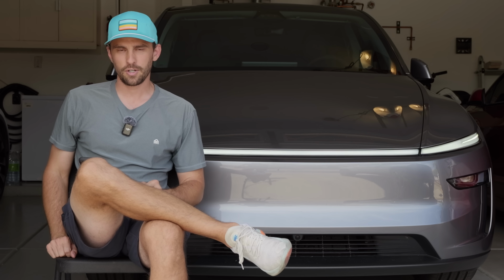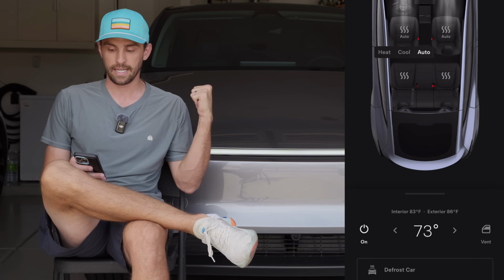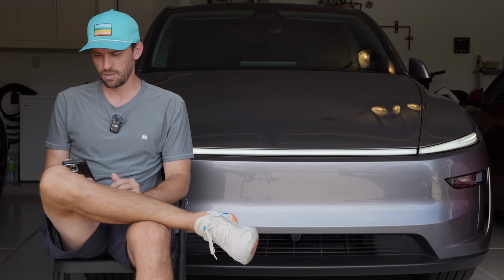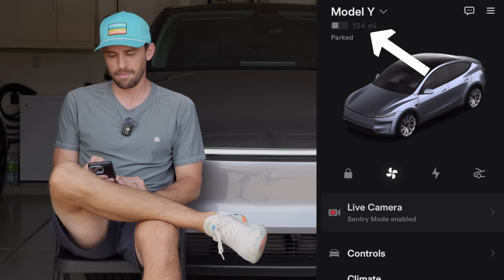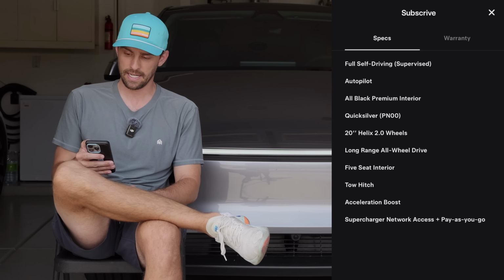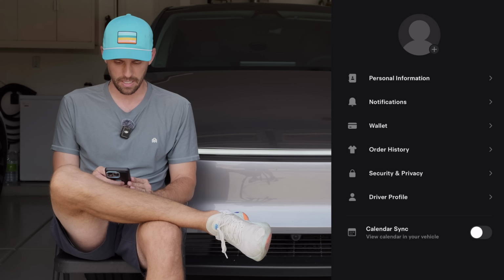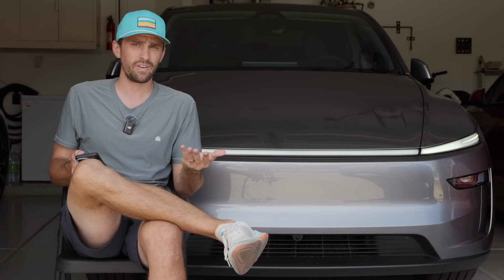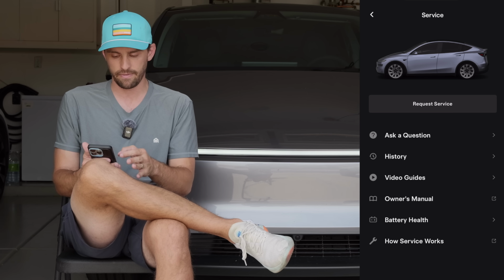17 UNIQUE Tesla App Features You Should be Using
These are the 17 features every Tesla owner should be using on their vehicles.

3D Mats: Save with code: GJEEBS3D10 or GJEEBS3D40 for Premier

Order through there so we both receive credits!

► Save 25% @ Hydrosilex with Code GjeebsMay or GjeebsJune (changes by the month)

Code: GJEEBS saves 10%

► Fastest Air Compressor

► Gjeebs Amazon Store

Code: Gjeebs

Tesla Maintenance

    SAVE 10% Code GJEEBS

► Windshield Wiper Blades

► HVAC Cleaner

Charging Accessories:

► My Home Charger

Code: Gjeebs

Code: Gjeebs saves 20%

Carseat Protector

► Pocketed Seat Back Covers

    Code: Gjeebs

Tesla Accessories:
My Sunglasses
Blacked out sport pedals
Tesla Mattress
Tire Pressure Gauge
Model 3/Y Wheel Finishing Set
Camera Gear:
My Action Camera
My DJI Action Camera
My Drone
Car Cleaning Links:
The Best Drying Towel
Best Microfiber Towels
Hard Water Filter
Expandable Hose